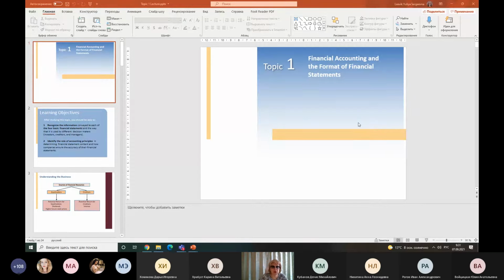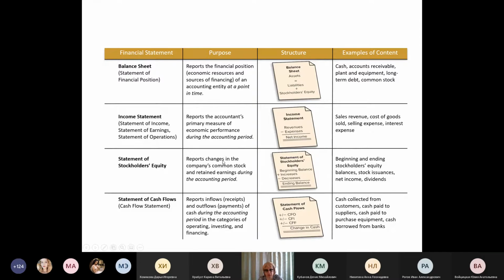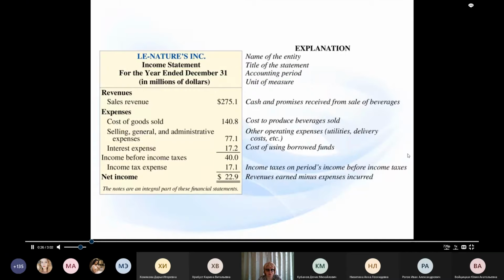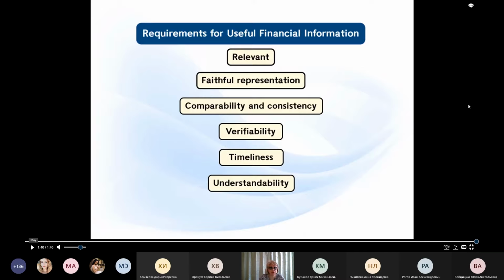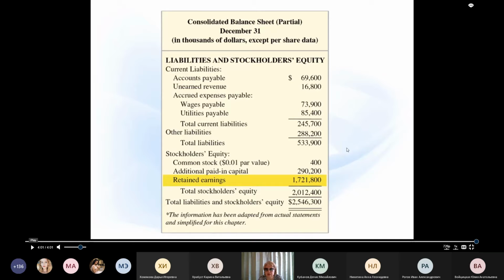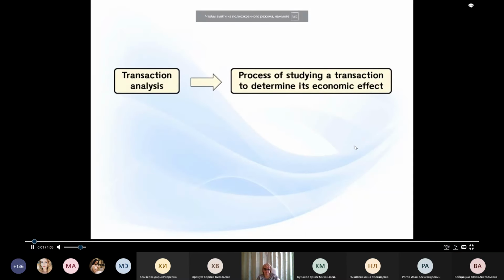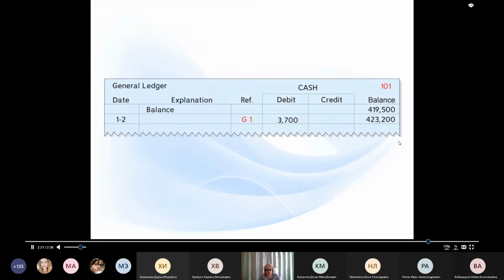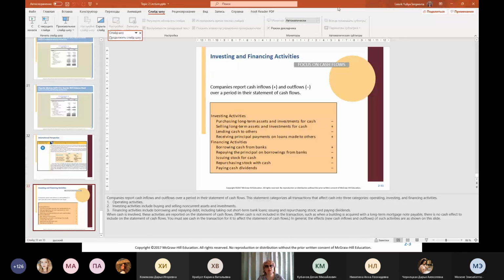Lecture 2 Accounting 20210907